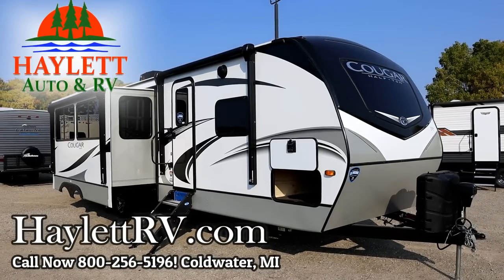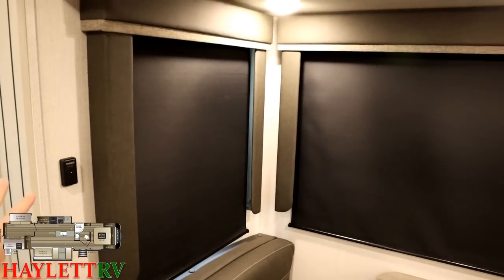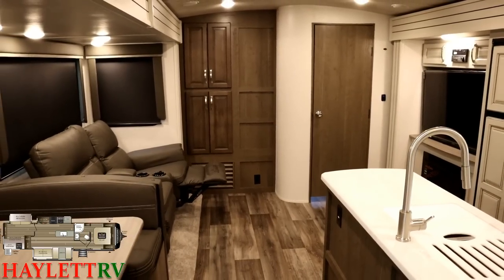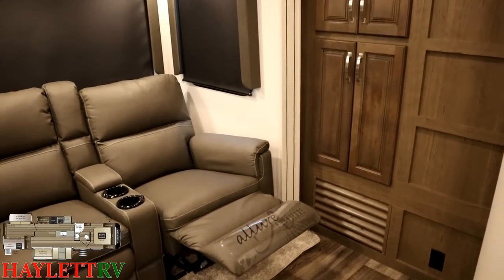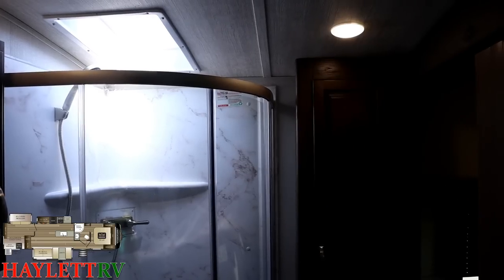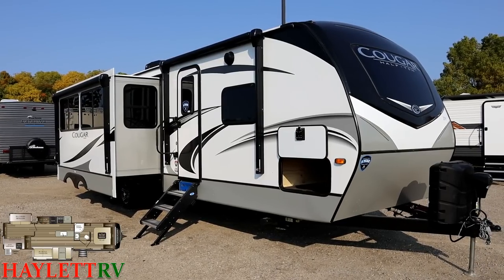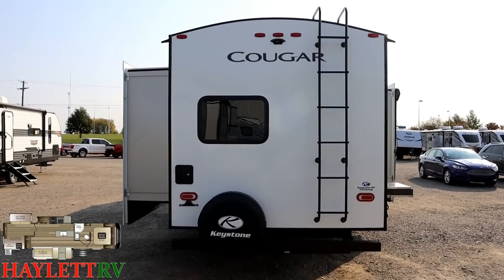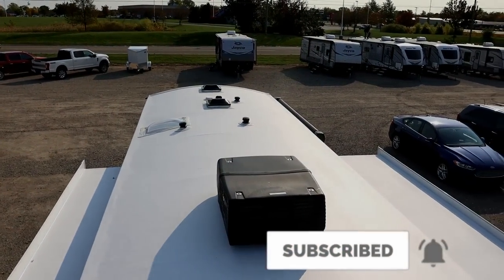2021 Cougar 34TSB Triple Slide Bunkhouse Keystone Travel Trailer RV Review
2021 Keystone Cougar Half Ton 34TSB Specs
Cargo 1937
Hitch 1150
Fresh 60
Black 30
Gray 60